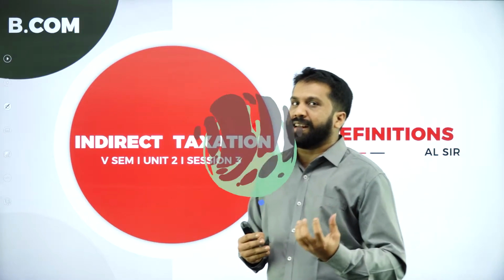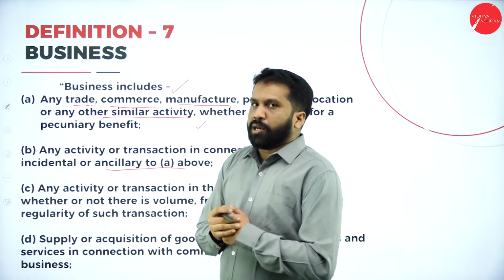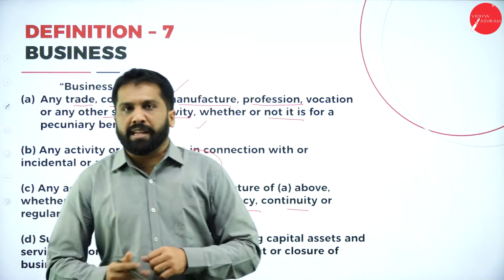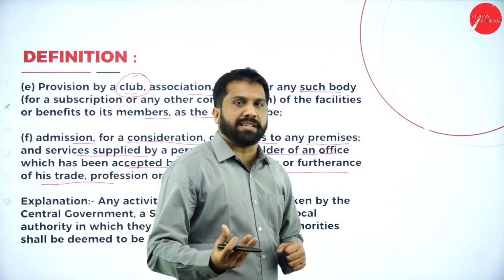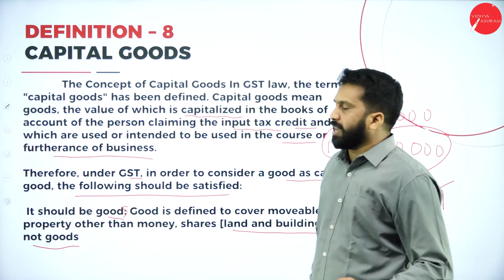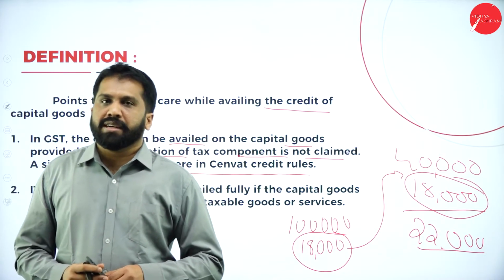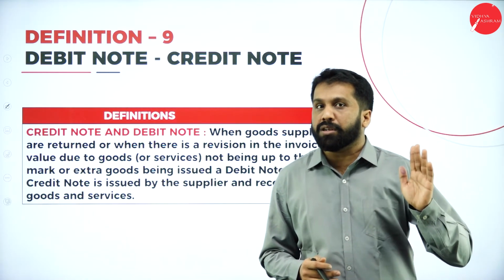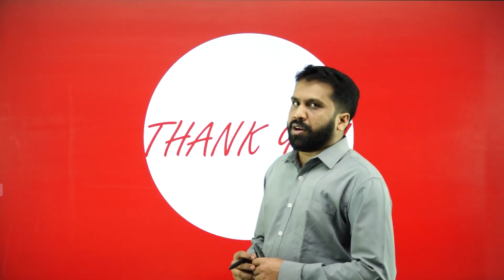DAY 09 | INDIRECT TAXATION | V SEM | B.COM | DEFINITIONS | L3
Course : B.COM
Semester : V SEM
Subject : INDIRECT TAXATION
Chapter Name : DEFINITIONS
Lecture : 3